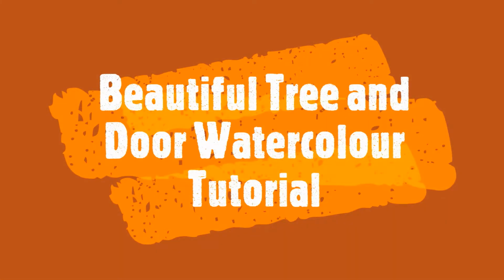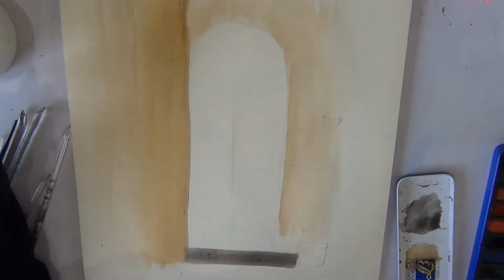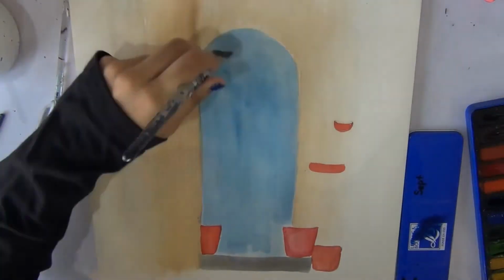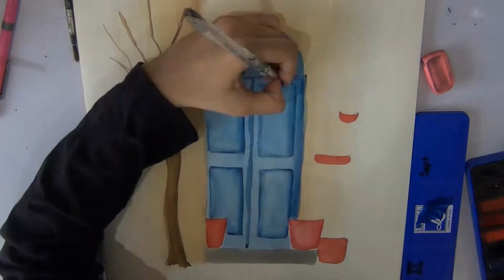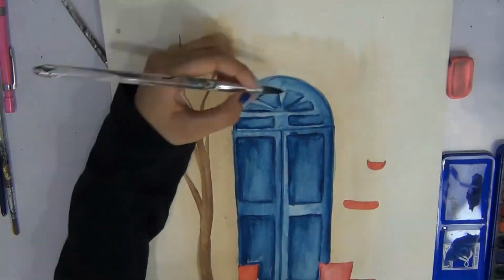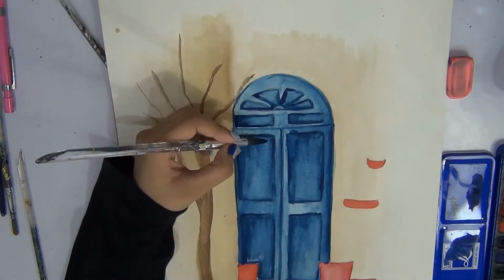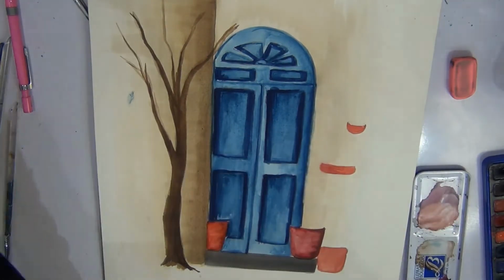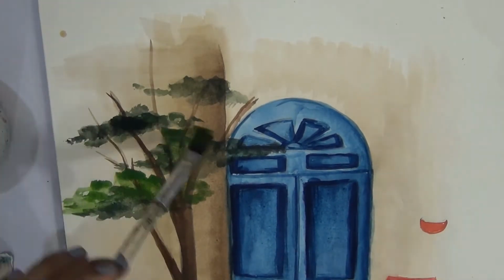Beautiful Watercolour Door and Tree Tutorial For Beginners, Simple and Easy!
Hey guys, welcome back to this week's video, and i just realized that this is already my tenth video! Thank you to you guys!!!
This week, i wanted to do something shorter and easier, as compared to last week. This is a piece i myself really enjoyed making and i hope that you do as well.

Raw Sienna (Light Brown)
Pthalo Blue (Dark Blue)
Ultramarine Blue (Purply Blue)
Vandyke Brown (Dark Brown)
Crimson (Red)
Vermillion (Dark Orange)
Hookers Green (Dark Green)
Leaf Green (Light Green)
Yellow

I hope you guys like it and enjoy it.
Byeee!!